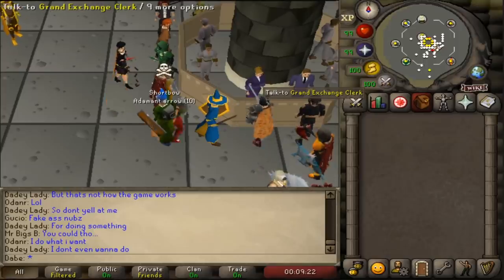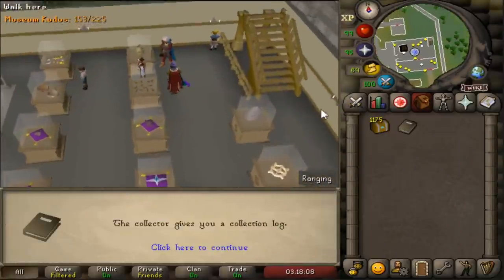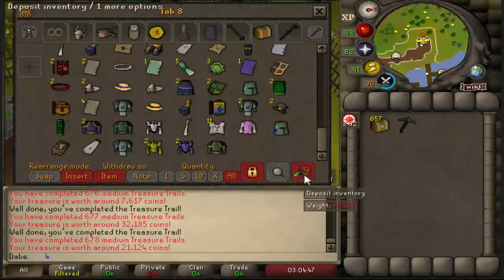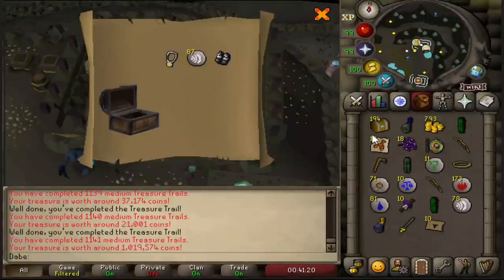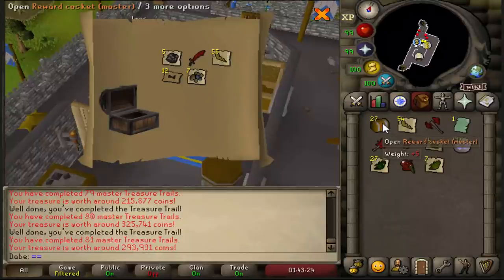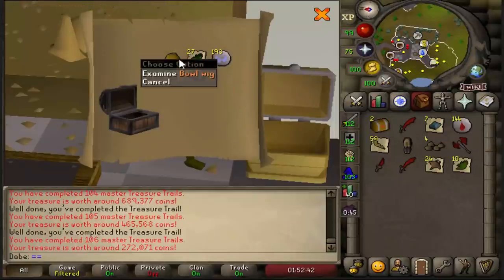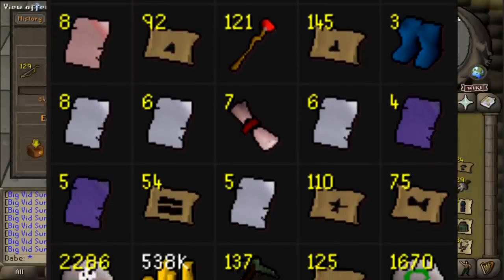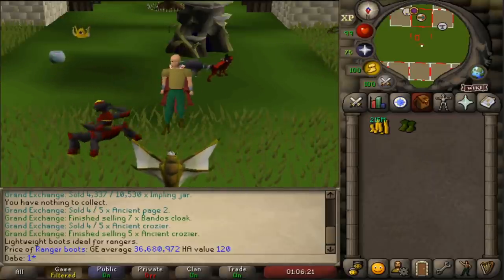I Spent 100 MILLION GP On Medium Clues (Over 1100 Caskets!)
I Spent 100 MILLION GP On Medium Clues (Over 1100 Caskets!) - This was a freaking TRIP.

Join my in game clan chat: Dabe

Big Supporters - Christopher Litton, Kristopher Closson, Chris Nunley, Theophobia, Jack Kelly, Babbe Andersson, Colby